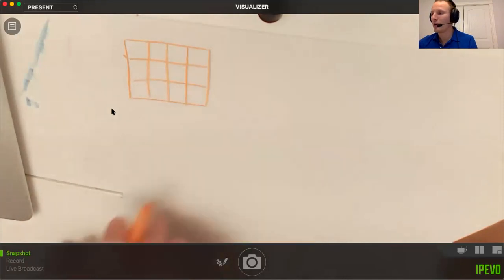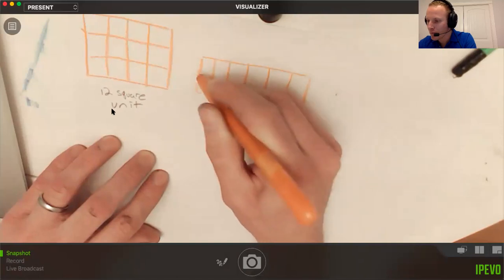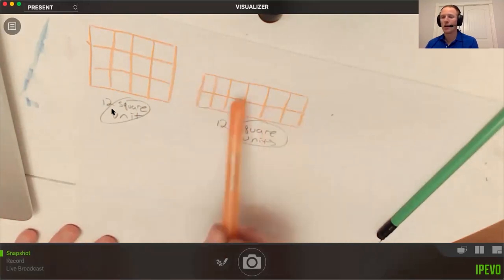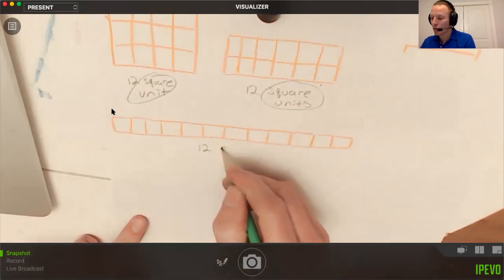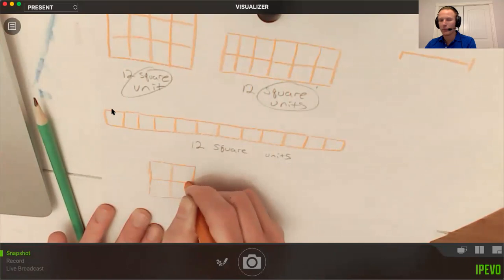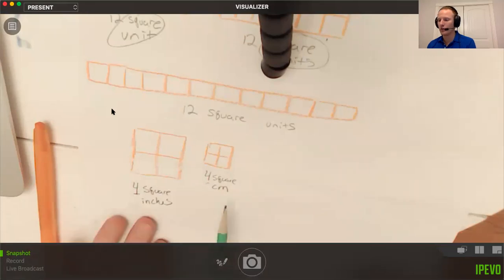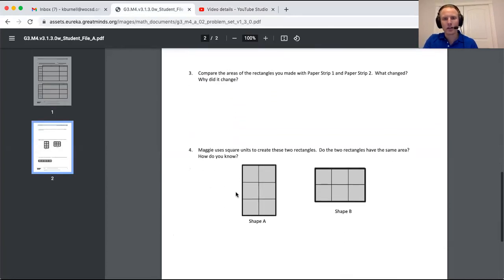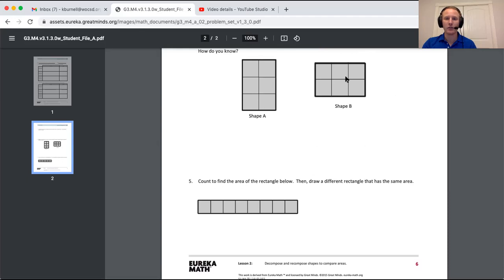Module 4, Lesson 2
Today we will explore square units as a way to measure area.